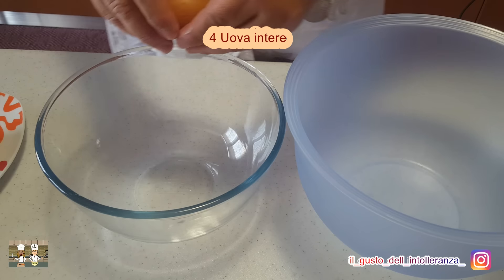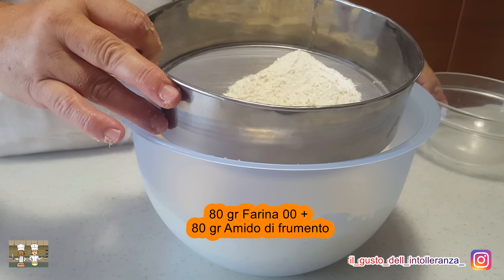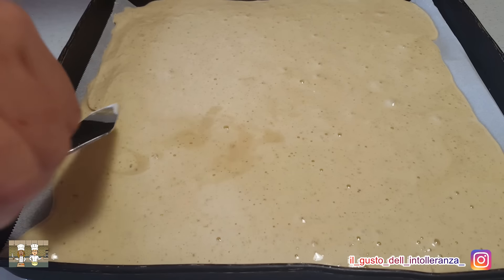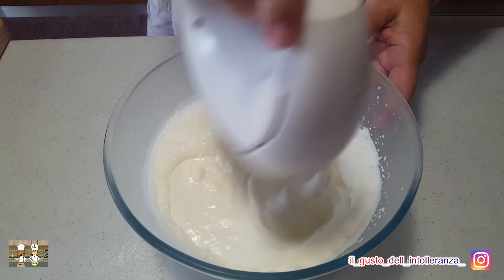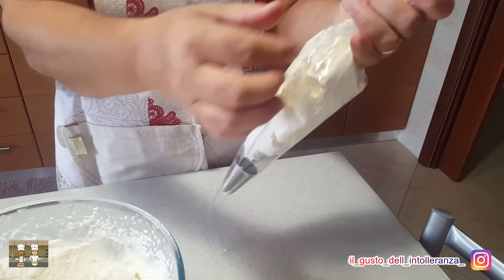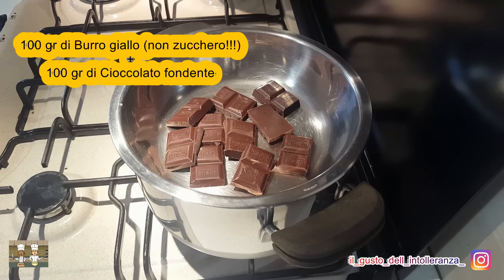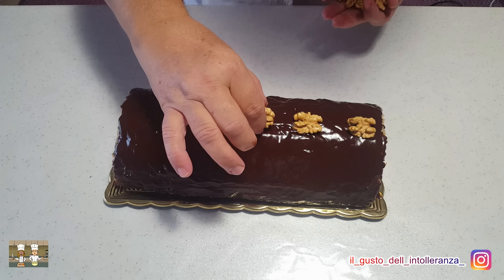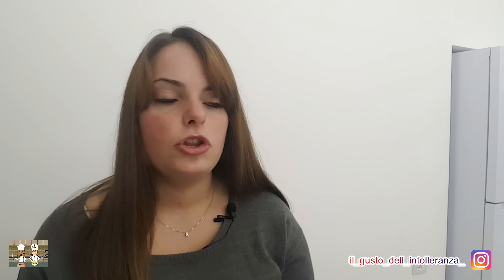Rotolo alle Noci con Crema KINDER🤩 | dolce natalizio 🎄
Ciao Nutellosi, oggi siamo tornati con una video ricetta dolce, nutellosa e natalizia. Ebbene sì, Natale sta arrivando, anche se qui al sud fa ancora caldo (si può andare benissimo al mare) e noi vi presentiamo un dolce che in realtà facciamo da tanti anni e che, appunto, può essere un ottimo dolce natalizio.
Se  siete curiosi cliccate PLAY ▶️.
Vi chiedo di mettere LIKE 👍 LIKE 👍 LIKE👍 , fatemi sapere nei COMMENTI ⬇️ cosa preparate voi per le feste natalizie, ISCRIVETEVI ATTIVANDO LA CAMPANELLA se non lo avete ancora fatto  🛎️e rimanete fino alla fine del video dove vi darò dei consigli come sempre .
Grazie a chi guarderà il video, ci vediamo alla prossima, Baci Nutellosi 😘!